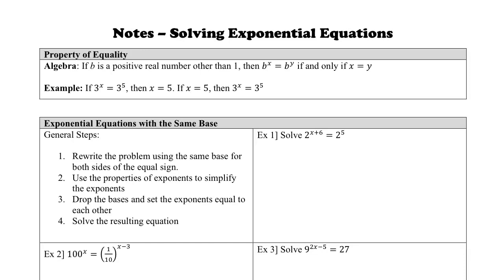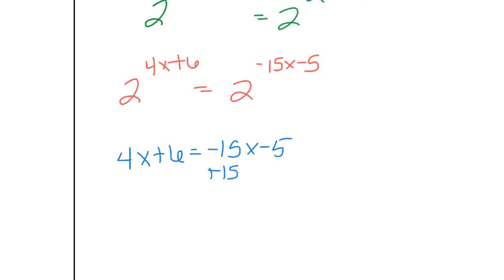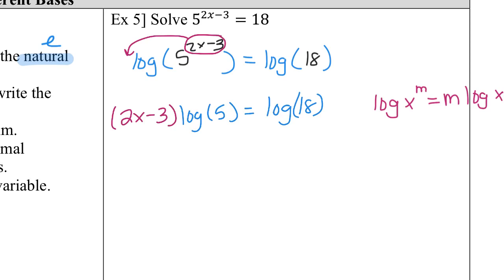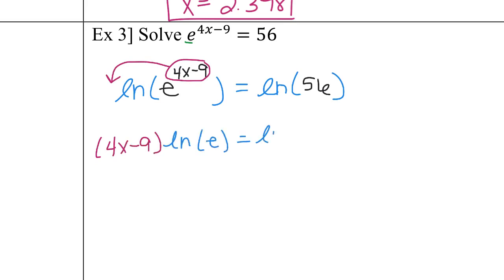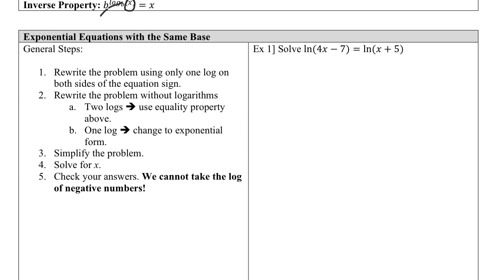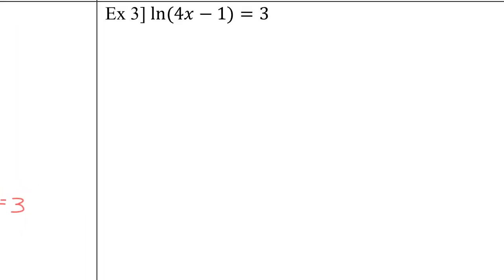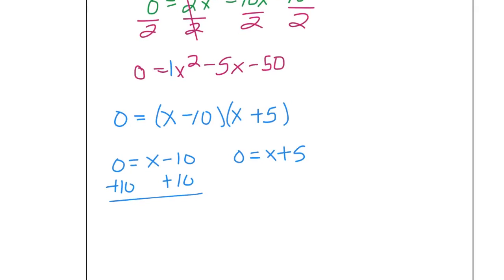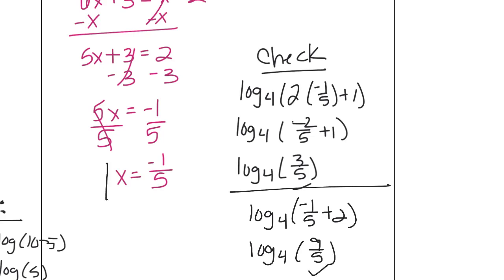Notes Solve Exponential and Log Equations